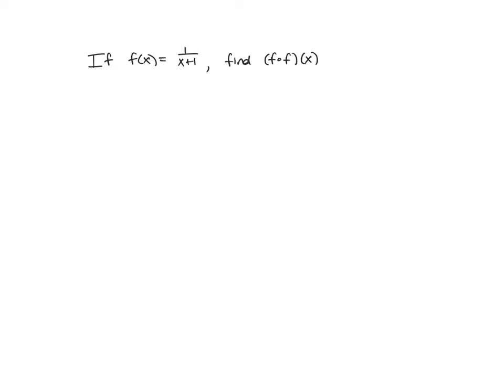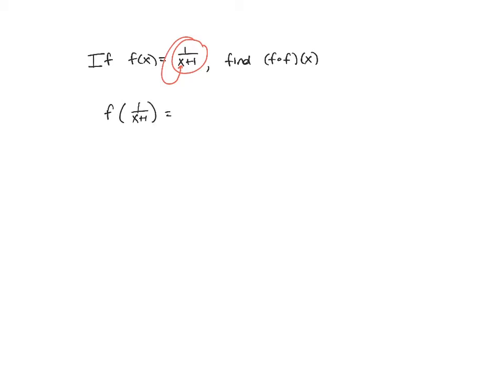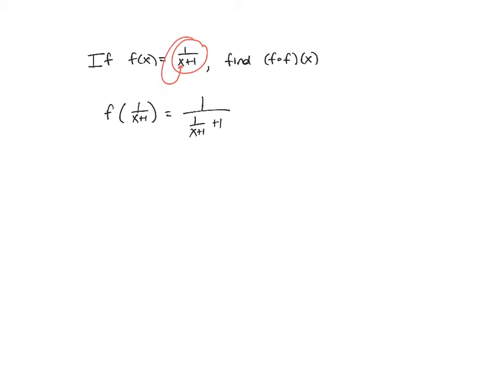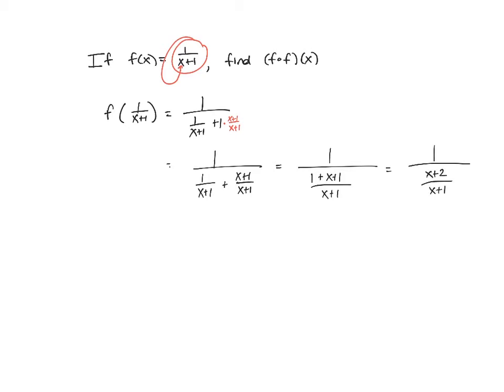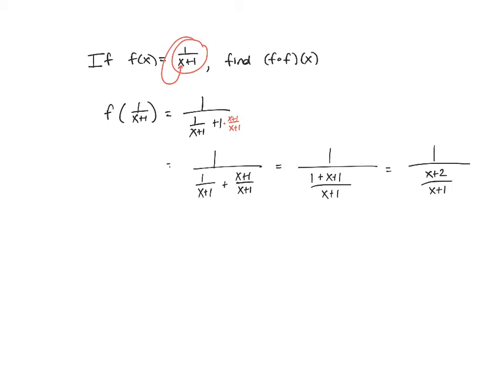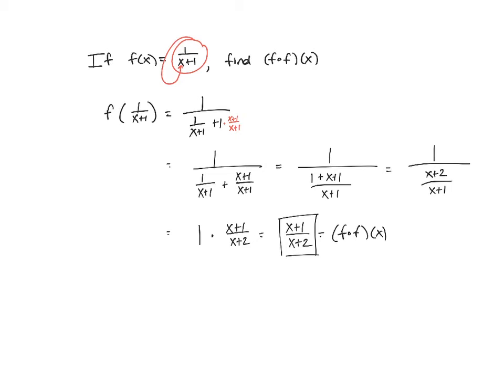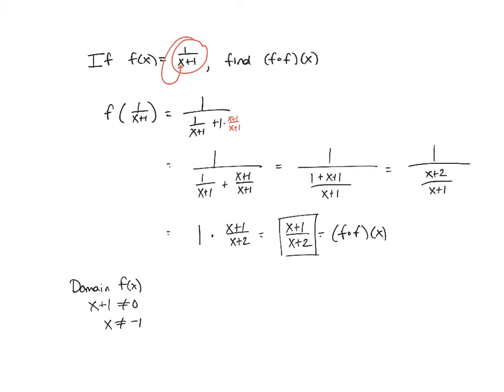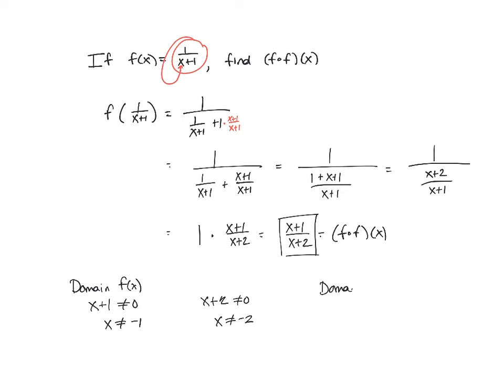MATH 115: Composition of rational function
Composition of a rational function with itself and find domain